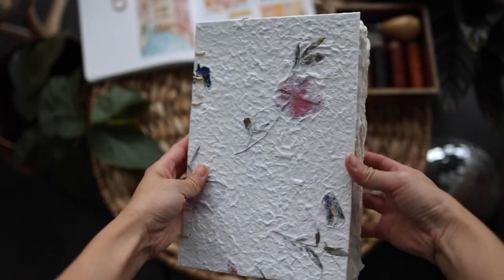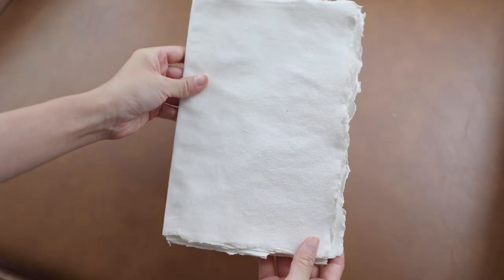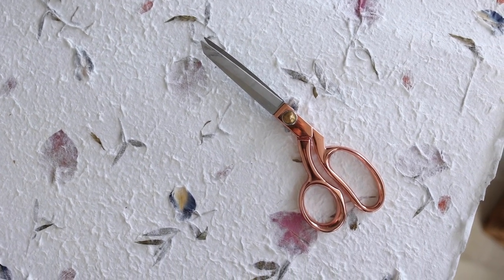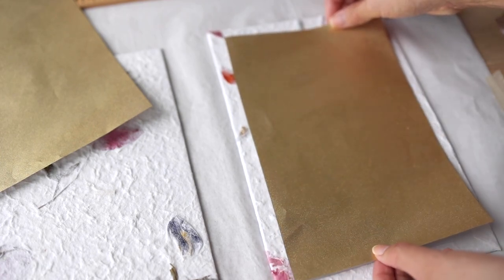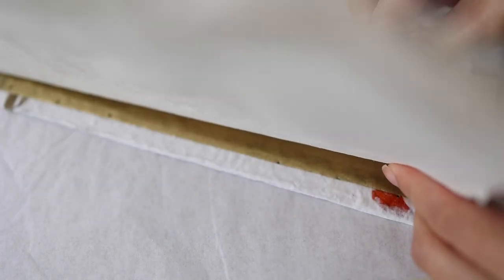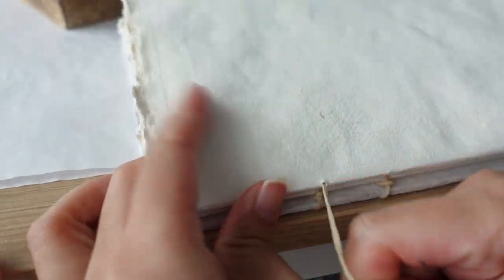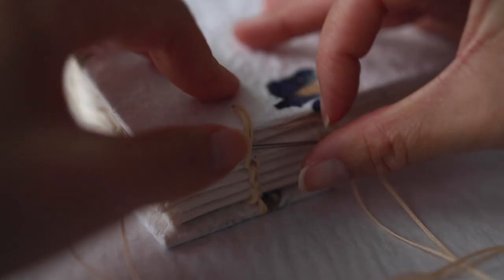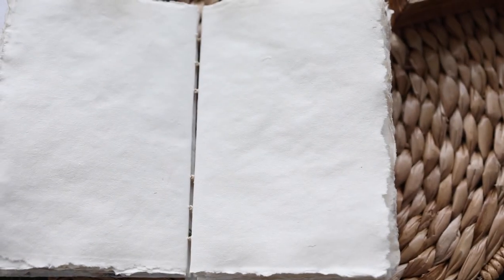Easy DIY Watercolor Sketchbook Tutorial 📖✂️ | Make the Most of a Rainy Day (No Bookpress)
It's been a rainy week 🌧  so I trekked out in the rain, got some book binding supplies and buckled down in my apartment to make this a pretty watercolor sketchbook. ✨

I've been wanting to bind my own sketchbook for quite some time because it means I get to choose the type of watercolor paper I wanted to put into it. And for this sketchbook I'm using a lovely unpressed deckled edge watercolor paper. I also wanted a thicker sketchbook without paying an arm and a leg so. I bound my own!

I hope you enjoy this rainy day tutorial 💕 If you follow along, tag me on IG: leeniale, I'd love to see!

🔔Turn on the little bell for notification and be the first one to watch my video!

⭐ PRODUCTS MENTIONED⭐
- Awl, Needle, Wax thread
- Awl, Needle, Wax thread plus bone folder
- Watercolor paper
- PH Neutral glue